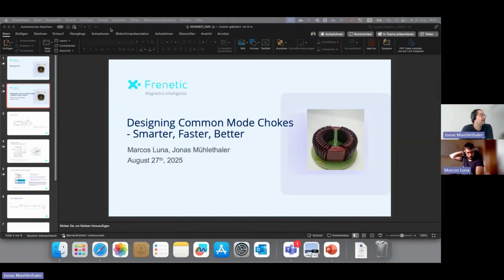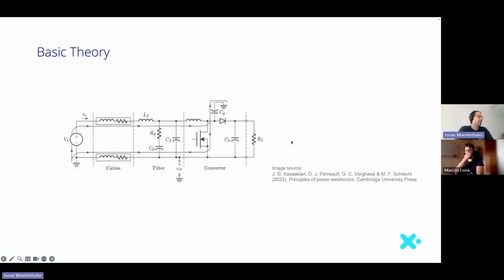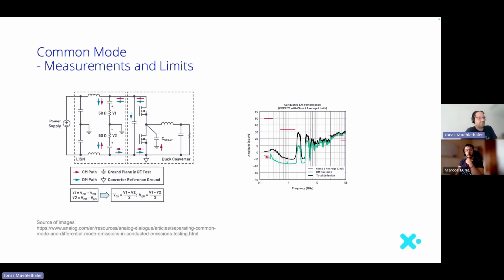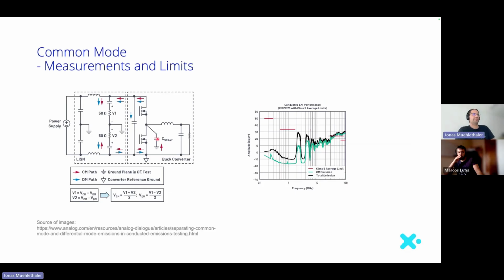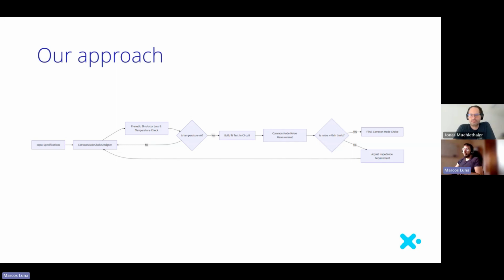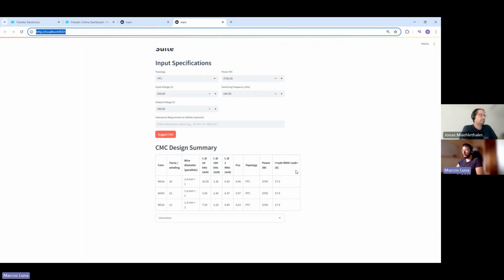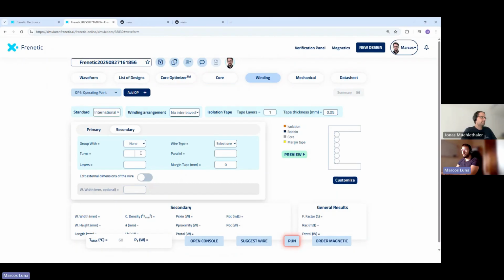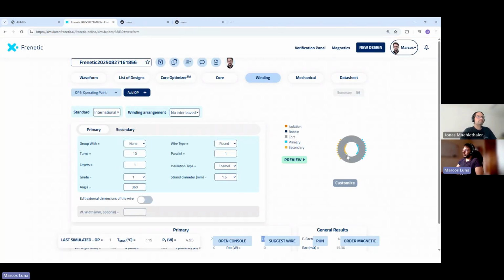Designing Common Mode Chokes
Join us for a short session where we’ll distill the essentials of CMC design theory into clear, actionable insights.

See firsthand how Frenetic is pioneering a new approach to tackling this challenge. We’ll wrap up with an interactive discussion to gather your expert perspectives, helping us to ensure we’re building exactly what the industry needs.

Speakers: Jonas Müehlethaler, CTO of Magnetics and Marcos Luna, Power Electronics Engineer expert (Frenetic)